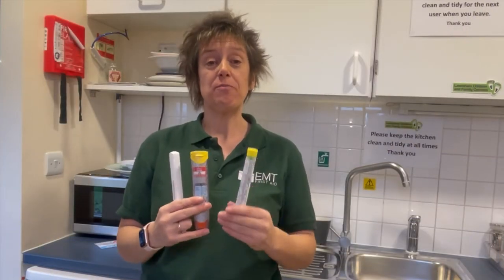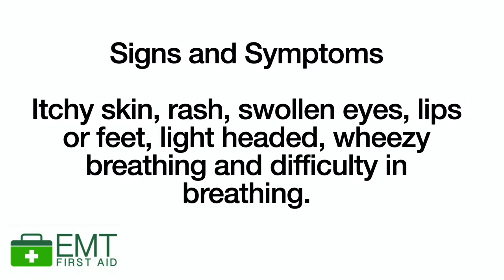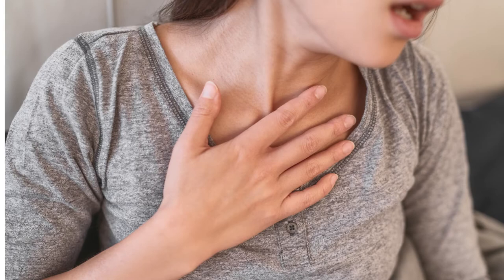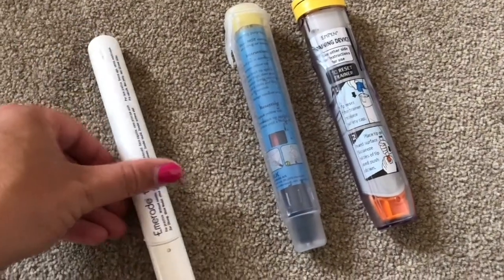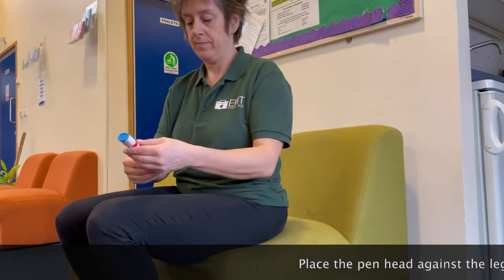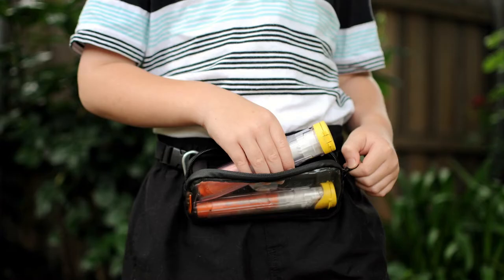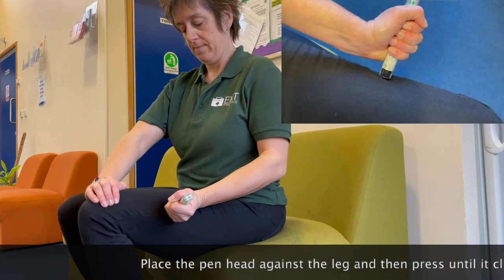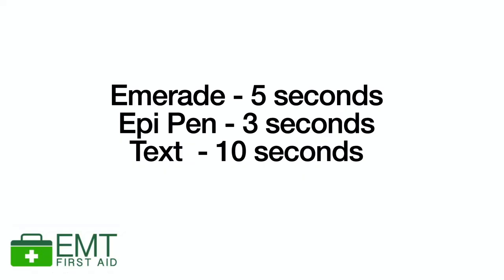Anaphylaxis | Adult First Aid | EMT First Aid Training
In this video, we will show you how to recognise an anaphylactic reaction (severe allergic reaction) and how to use an auto-injector pen (epi-pen, text or emerade)

Learning first aid can be the difference between life and death. First aid is the first and immediate assistance you give to any person suffering from either a minor or serious illness. EMT First Aid Training educates people how to properly prevent the condition from worsening, or to promote recovery. It includes initial intervention in a serious condition prior to professional medical help being available, such as performing cardiopulmonary resuscitation (CPR) while waiting for an ambulance, as well as the complete treatment of minor conditions, such as applying a plaster to a cut. We will cover the following: CPR, Recovery position, Bleeding Burns and Scalds Heart Attacks Head Injuries, First Aid Kits and much much more.

💻Do you want to make your own e learning course?